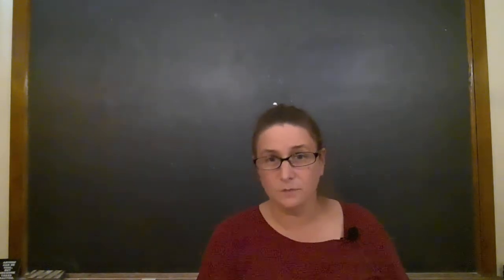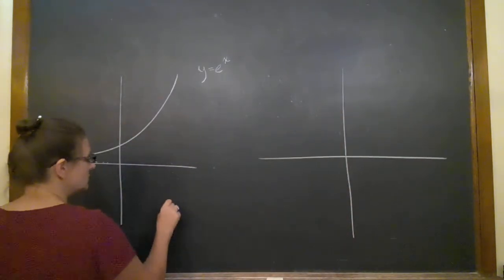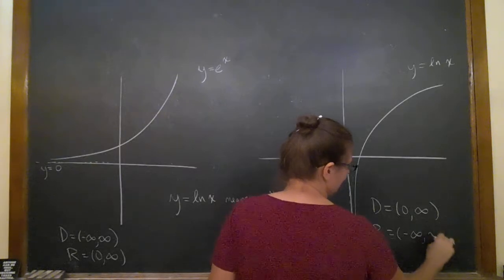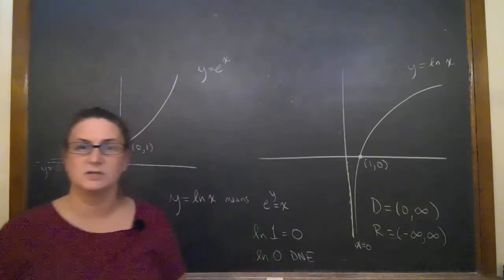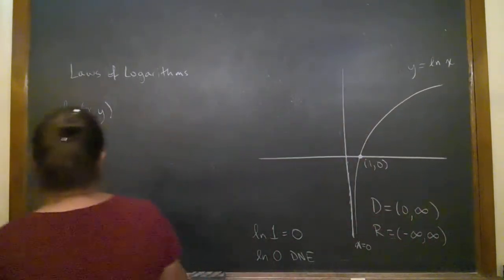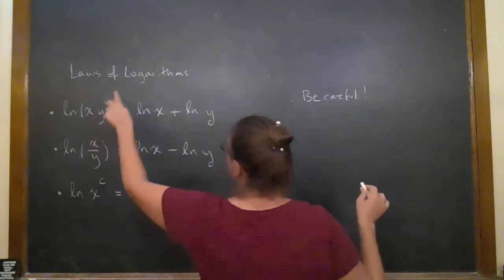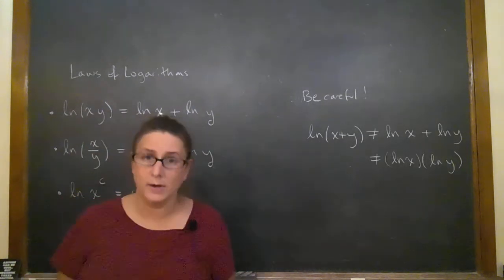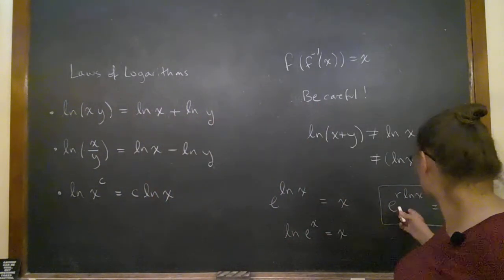Review of Logarithms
brief review of logarithms